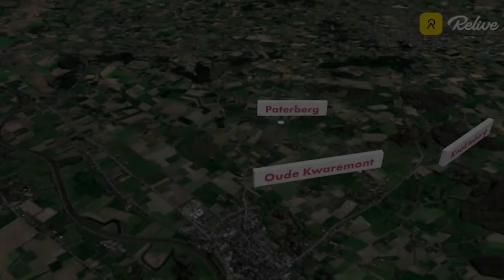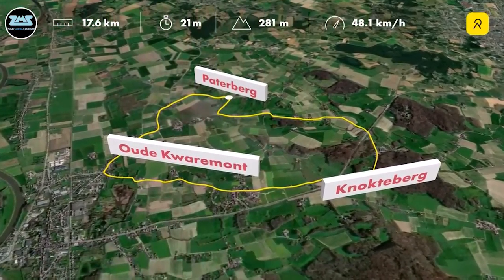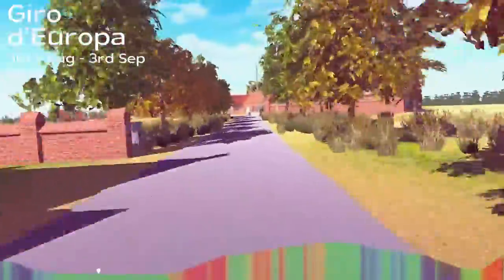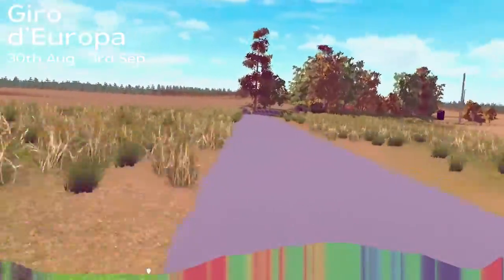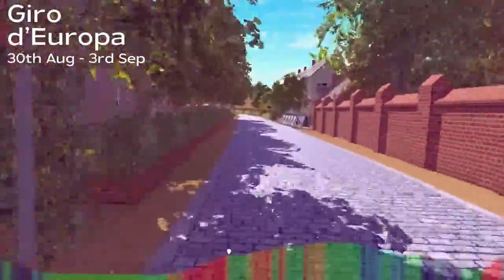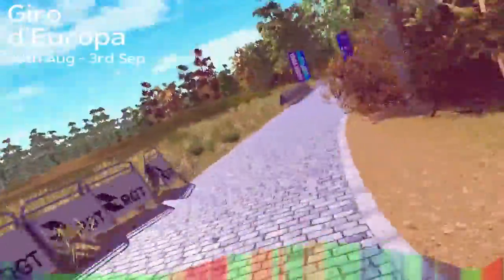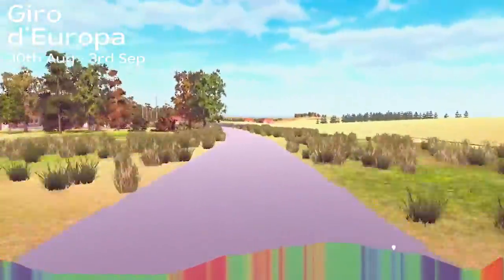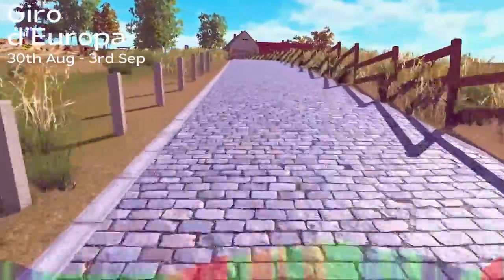Giro d'Europa - Stage 02 - De Ronde Recon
Following our warm up on the training routes of Mallorca we move to the Flemish heartlands for the second day. Follow in the tracks of one day legends as we take on two ascents of both the Paterberg and Oude Kwaremont. Have you recovered after yesterday’s exploits or will you roar up the climbs like the lion of Flanders?

The Giro d'Europa is a 5 day stage race being held on the RGT Cycling online platform. for more event info as well as for stage results and full general classification results.